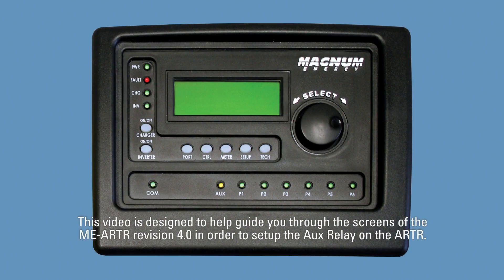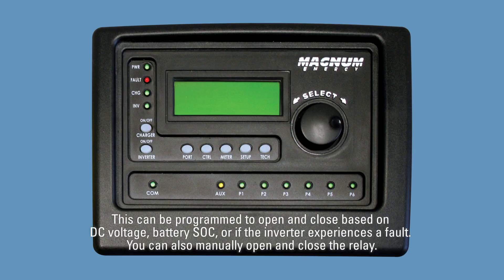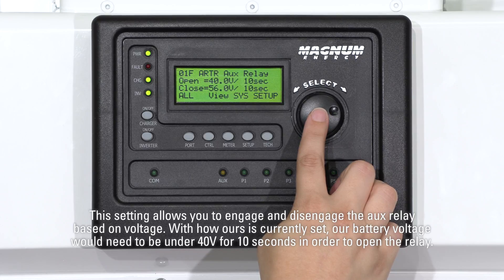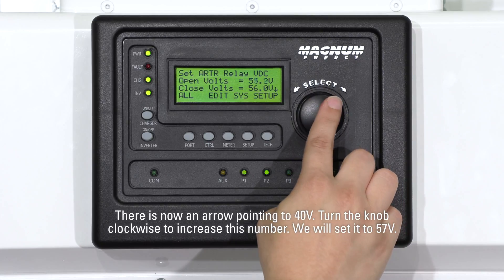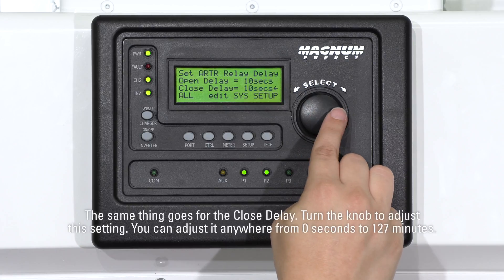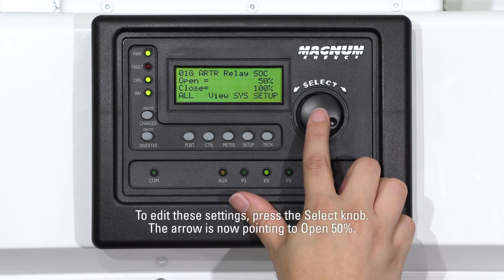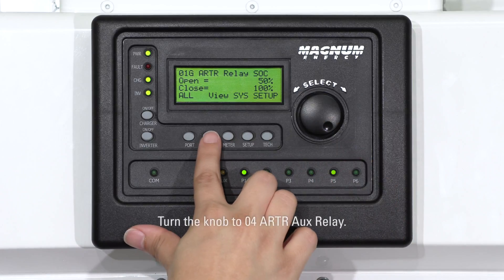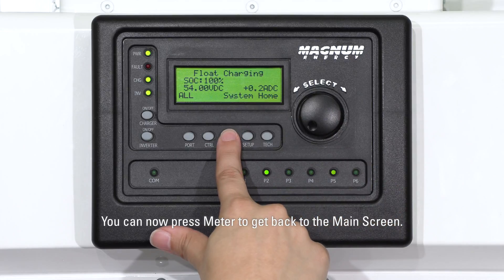Auxiliary Relay Setup with the ME-ARTR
This  video  is  designed  to  help  guide  you  through  the  screens  of  the  ME-ARTR  revision  4.0  in  order  to  setup  the  Aux  Relay  on  the  ARTR.  Other  revisions  may  show  slightly  different  screens,  but  this  video  should  getyou  through  the  menus.  Please  refer  to  your  owner’s  manual  for  more  in-depth  information.  The  router’s  Aux  Relay  provides  a  2-wire  dry  contact  relay  (i.e.,  no  voltage  provided)  that  is  either  open  or  closed,  and  can  be  wired  to  any  device  requiring  a  contact  closure  to  operate.  This  can  be  programmed  to  open  and  close  based  on  DC  voltage,  battery  SOC,  or  if  the  inverter  experiences  a  fault.  You  can  also  manually  open  and  close  the  relay.